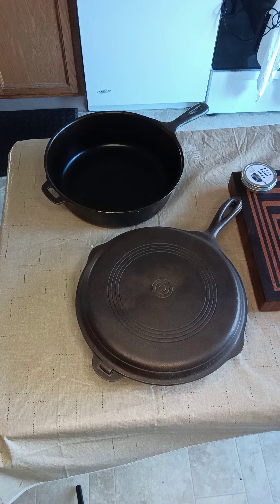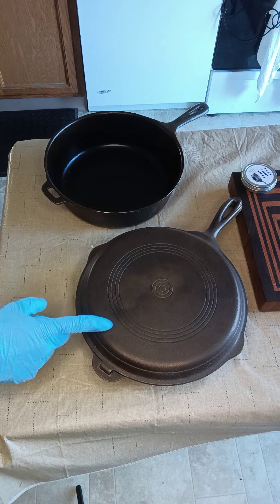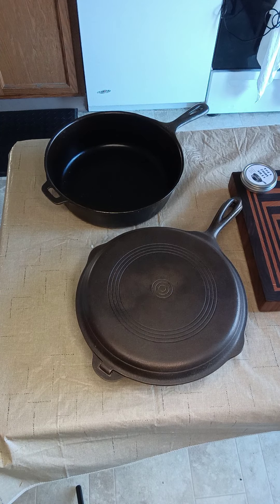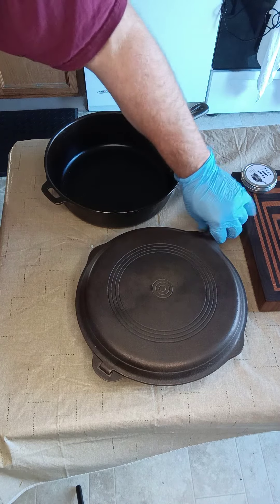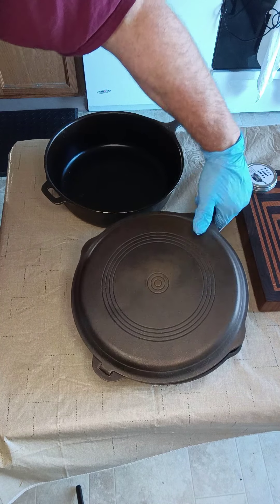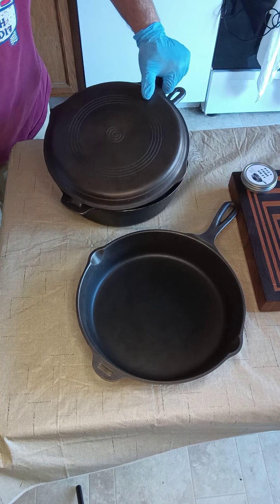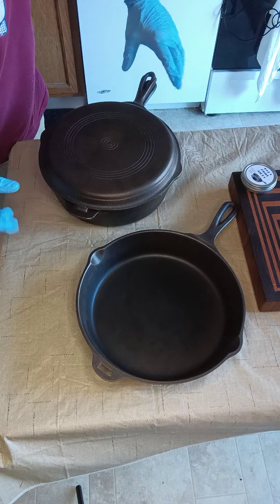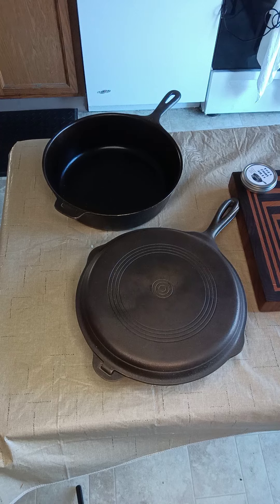That's not a Bullseye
What hinged lids belong to Wager Skillets¿¿